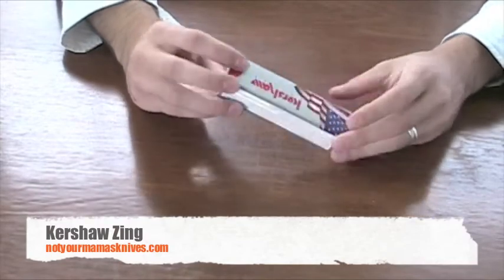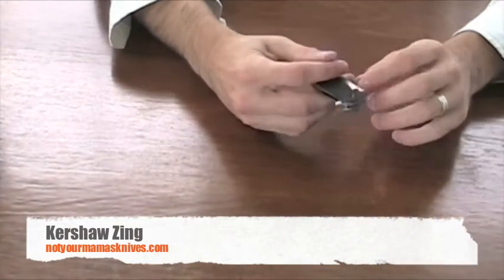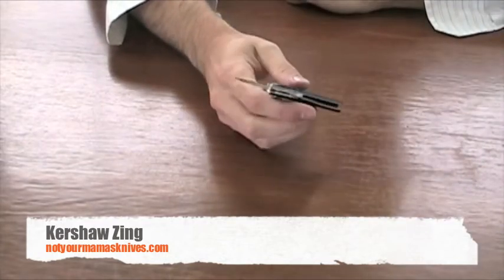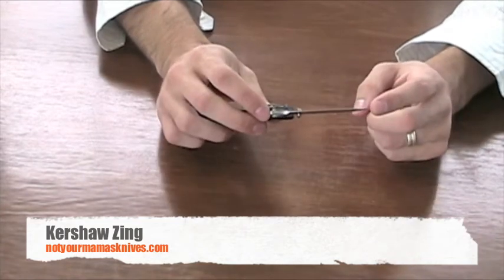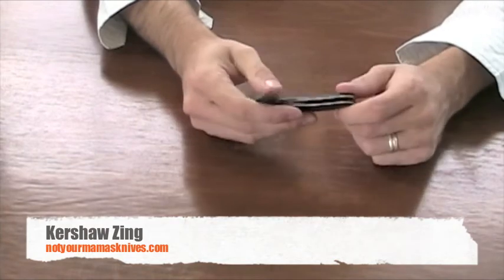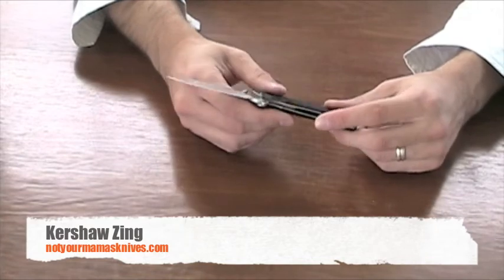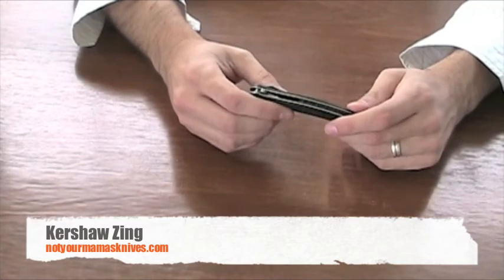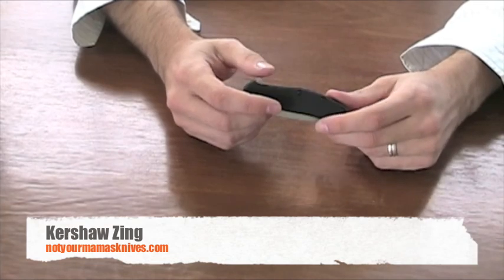Kershaw Zing Tanto Review